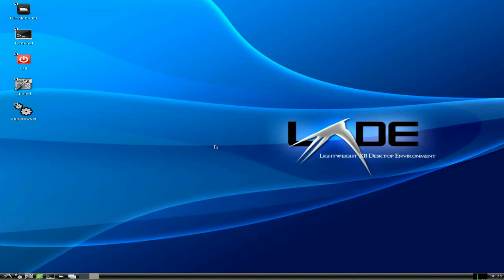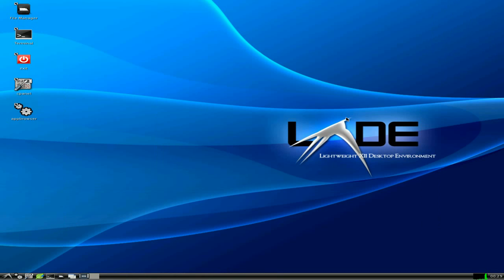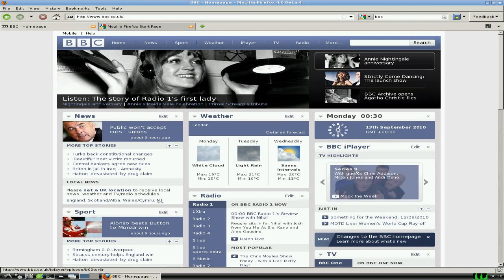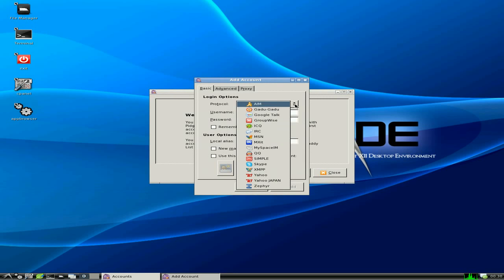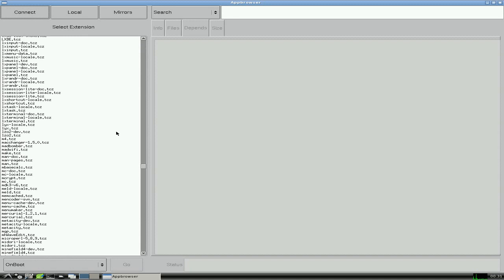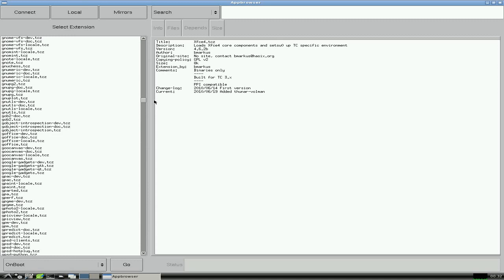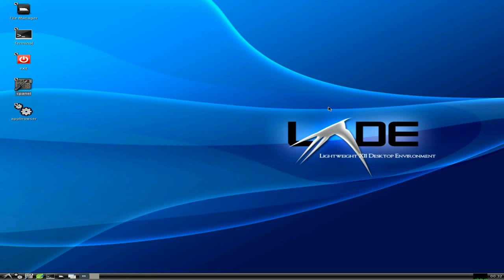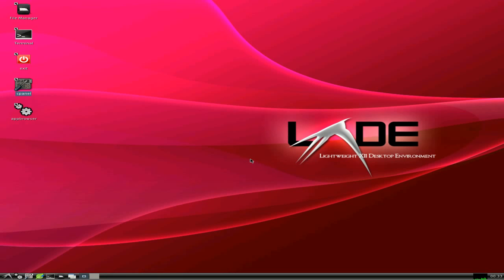Tinycore 3.1 with LXDE.....LXD to the E..tiny style..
Now to follow on from the video i made earlier about the latest tinycore,here is the same one with LXDE installed to it,so really it makes it just a super little distro..